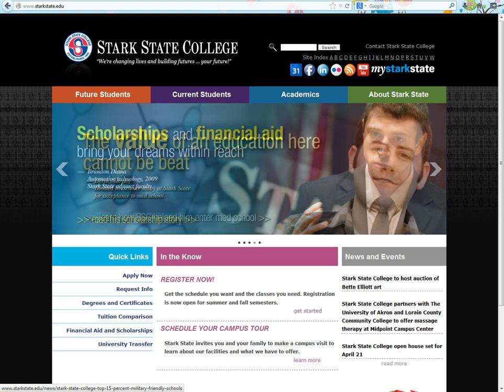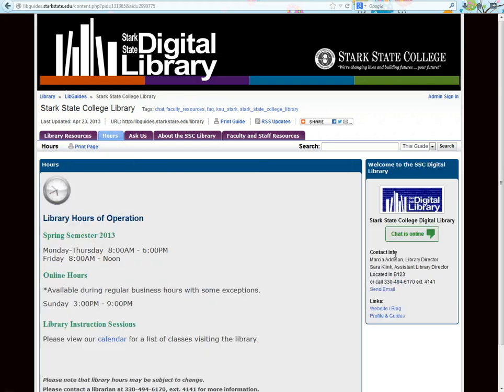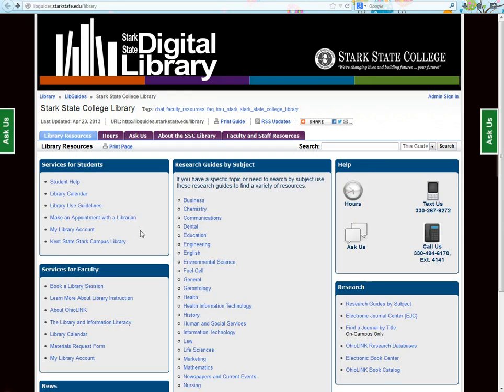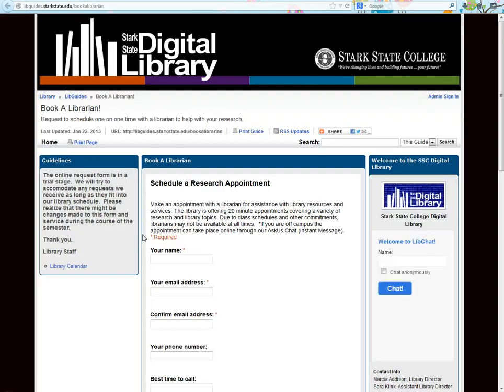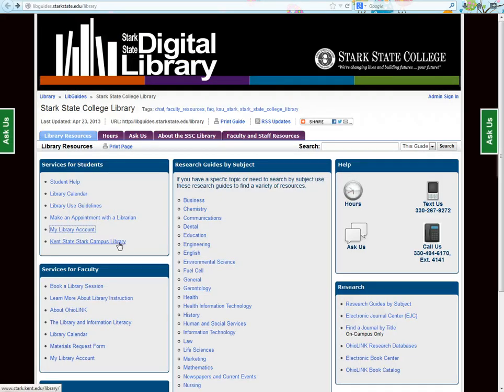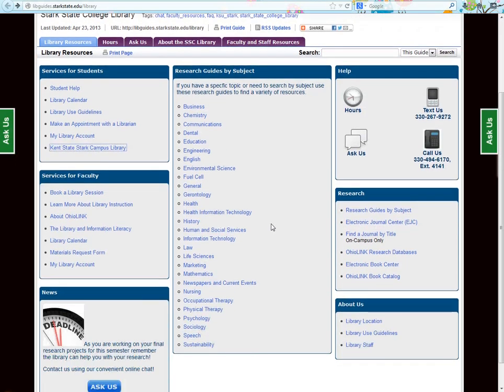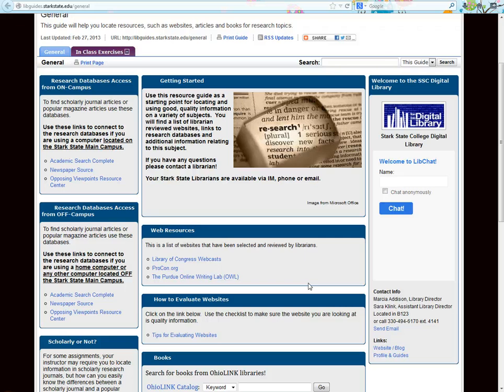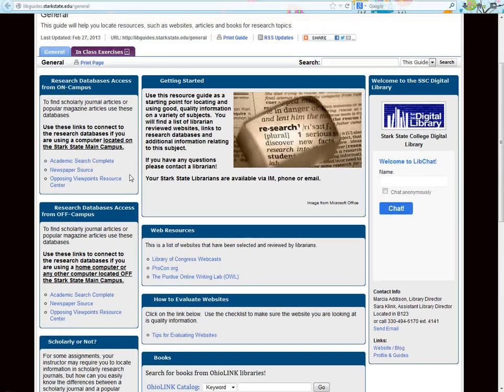Screencast by sklink from Screenr.com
This shares how to access the library online, get help from the librarians and shares a research guide.